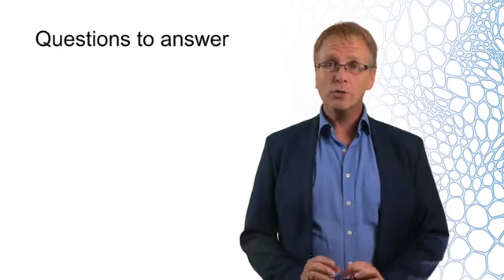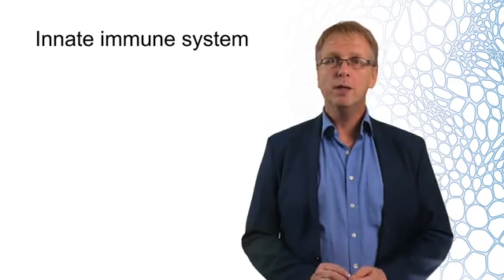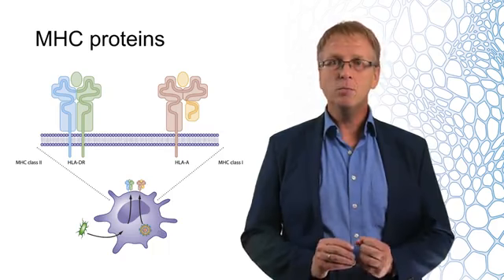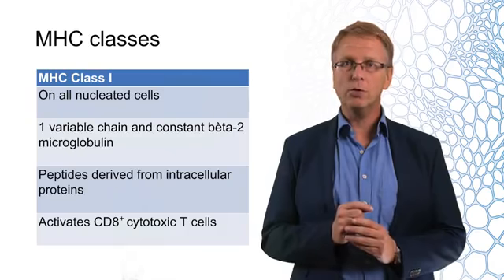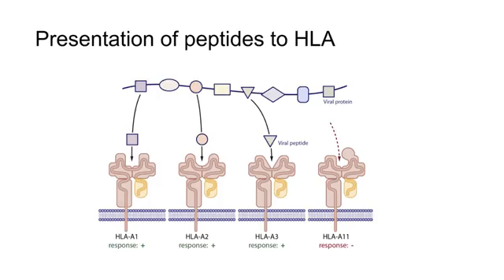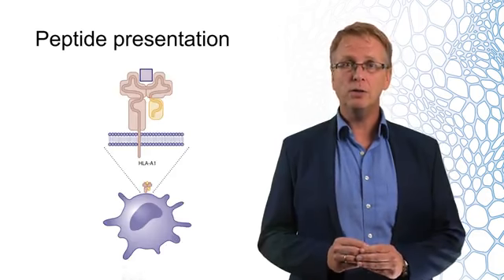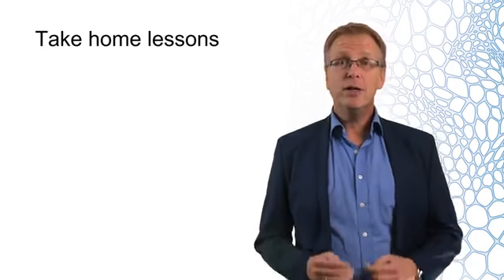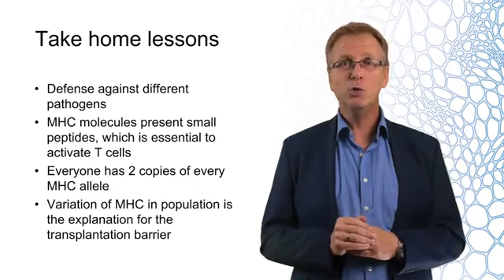Lecture 1-5: Introduction to the immune system